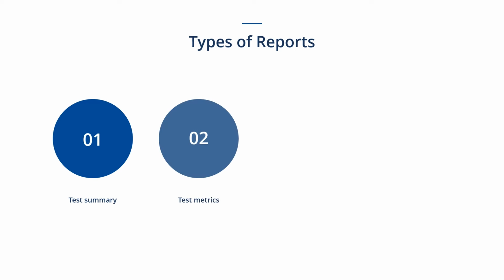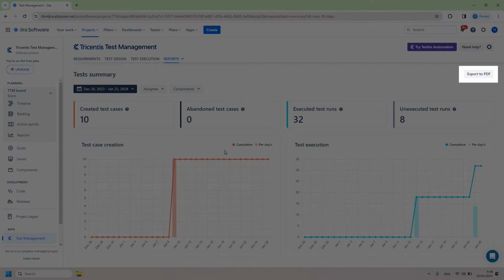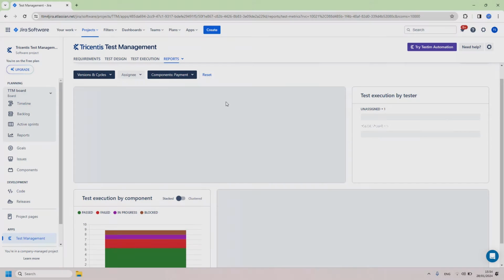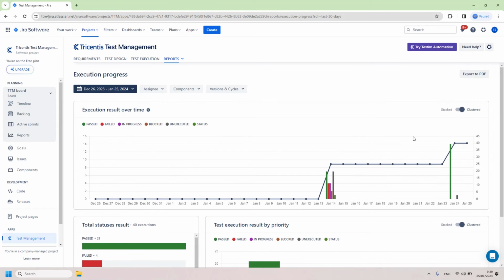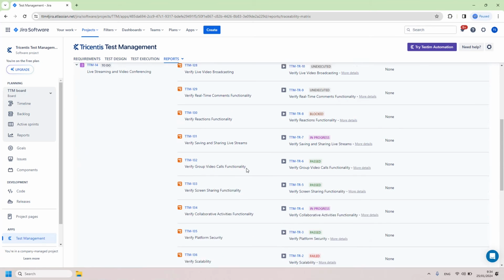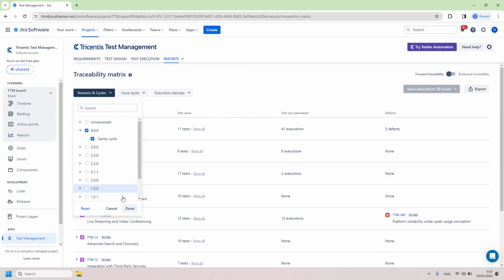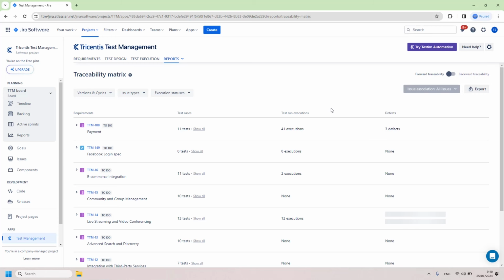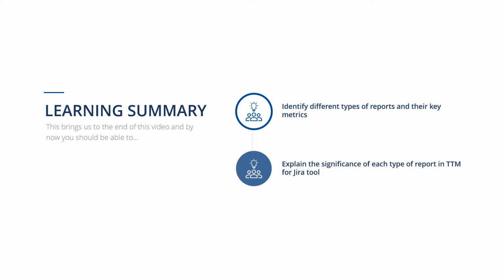Generating and Analyzing Reports